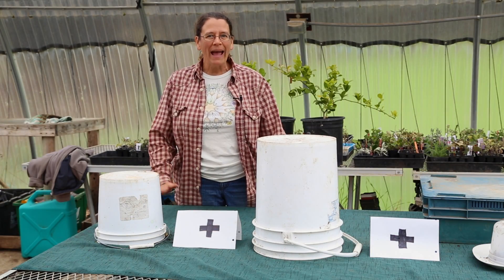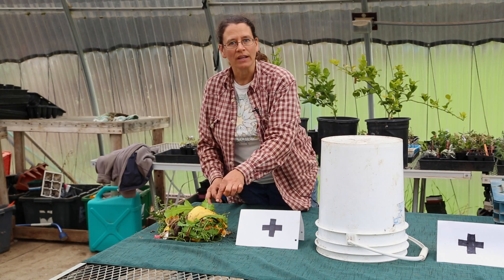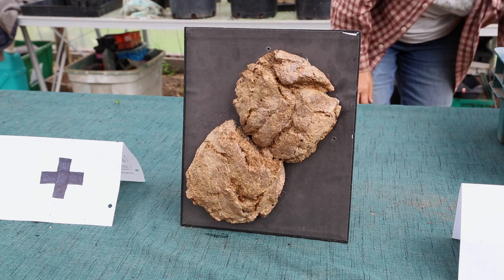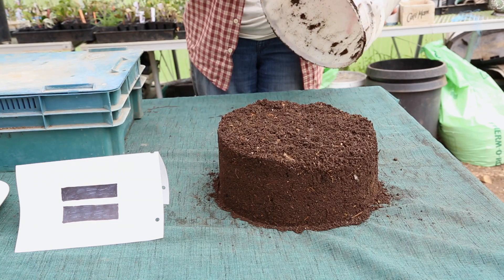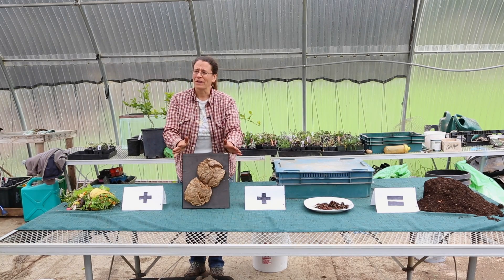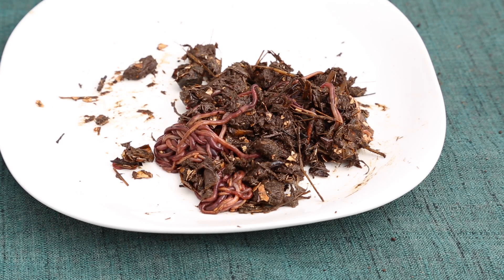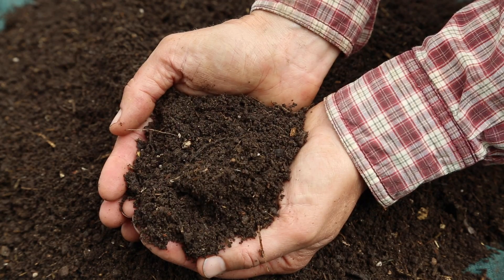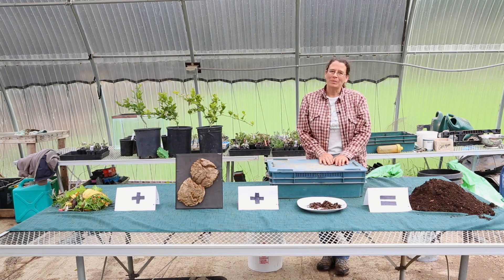104 - Decomposers: Turning Scraps into Dirt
This video shows how worms can change their environment by changing plant leftovers into soil. Can be used for Kindergarten NGSS  K-ESS2-2  Earth's Systems.  Click on Show More for support material.

Supplemental questions:
How do worms help people?
Some farmers call worms the most important ingredient for farming, why?
Why do we need dirt in the garden?
If worms didn't clean up plant and animal leftovers, what would happen?
Are there other animals that turn leftovers into dirt?

102 – Animals that Dig: Who Needs Bulldozers?
103 – How Animals Make Their Homes: Woodrats
101 – How Deer Affect Trees…and the Entire Forest!